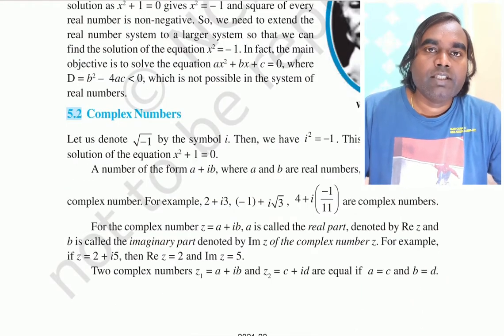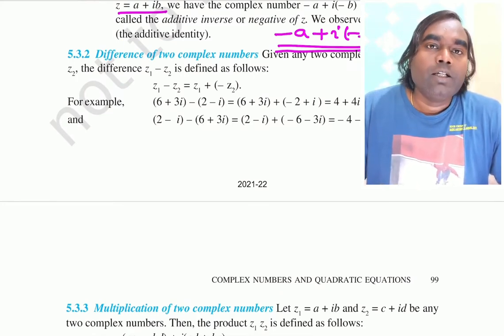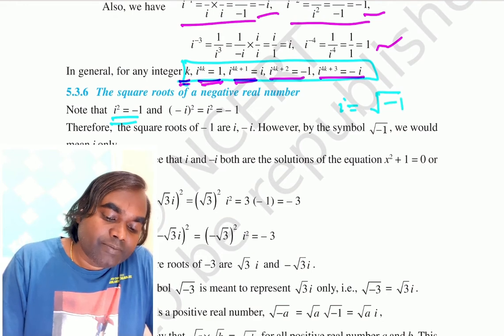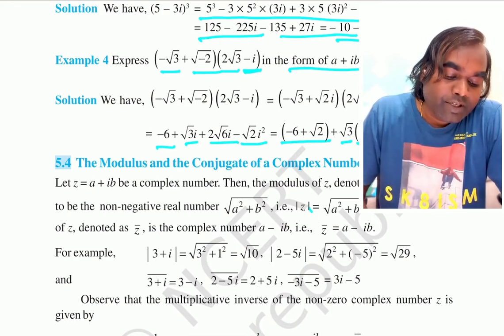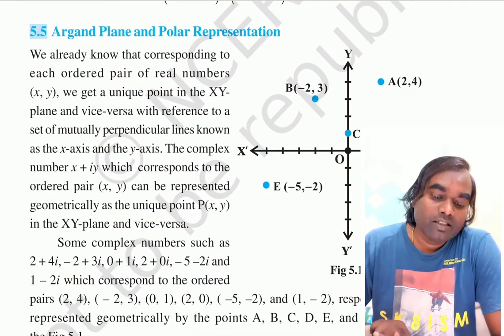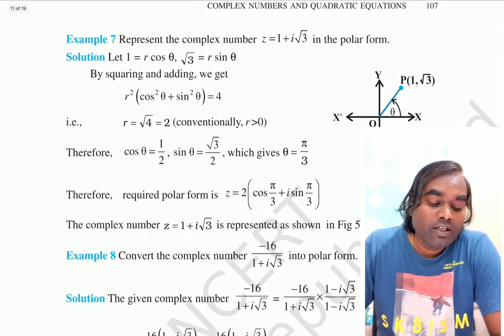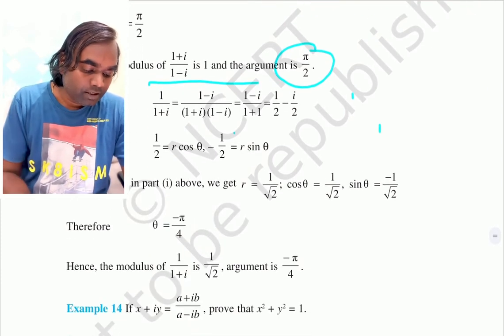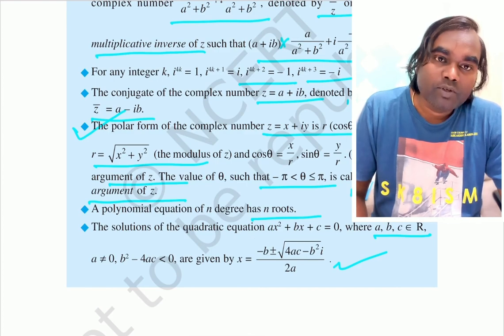Complex Numbers Class 11| Maths Chapter 5| NCERT |Sciacademy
Hello friends!

These concepts by Sciacademy are very important for Mathematics Class XI(11) students CBSE BOARD, ALL BOARDS and those aspirants preparing for competitive exams like UPSC, CSAT, IAS, PCS, SSC Exams, government services and helps in understanding the other concepts of science.

Sciacademy